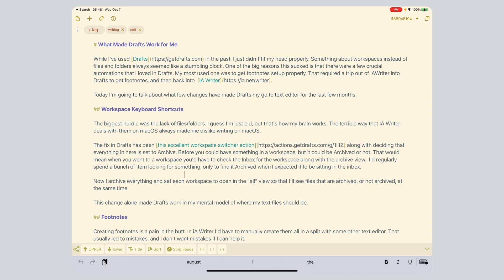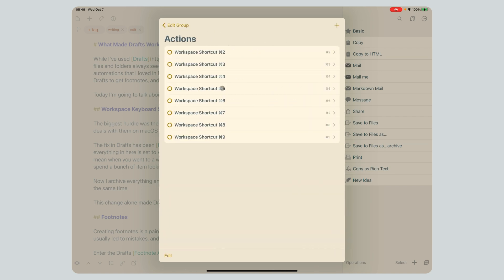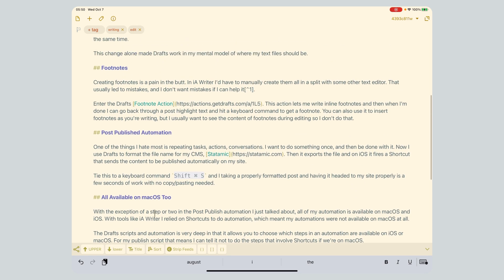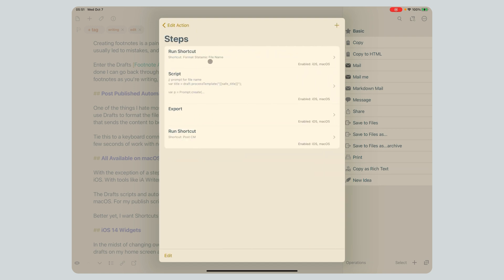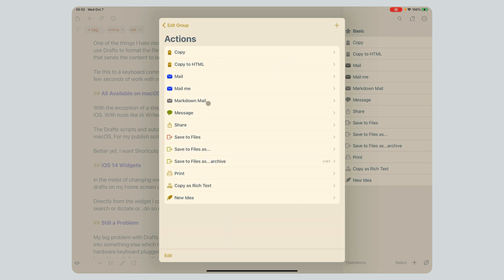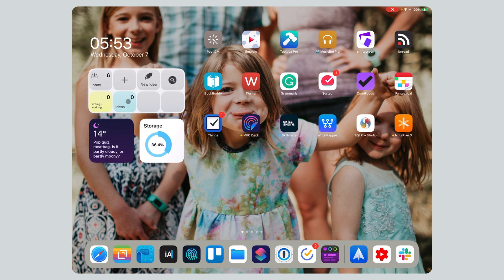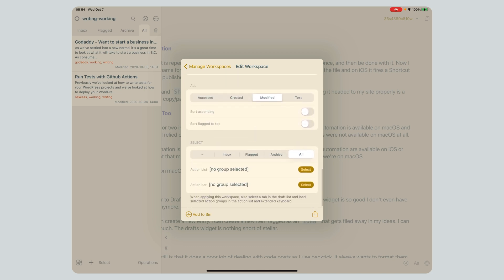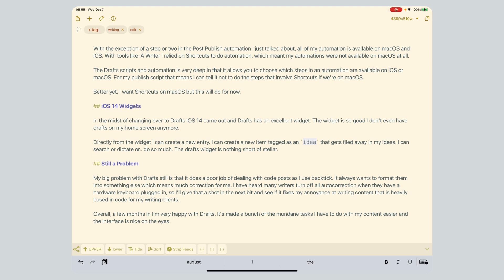Changes that Made Drafts Work for Me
For a long time I just didn’t get how Drafts wanted to store it’s files. With a few changes Drafts has become my writing tool of choice.

## Links

## My Gear